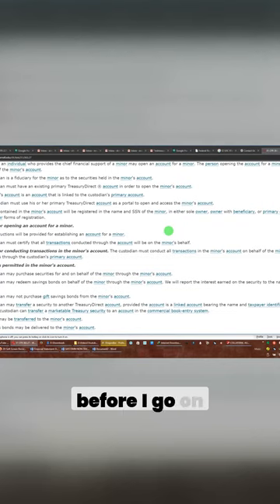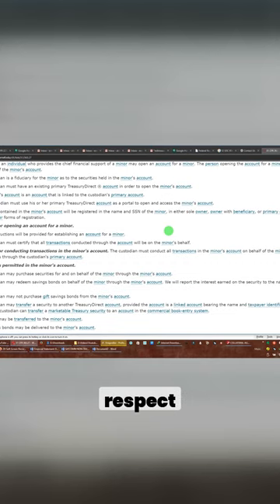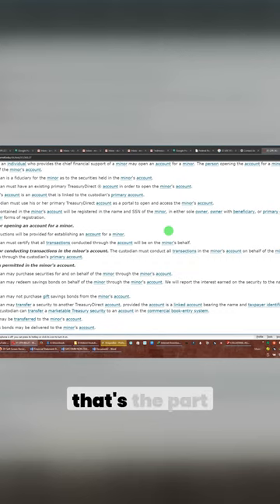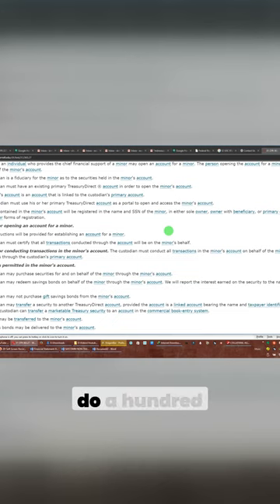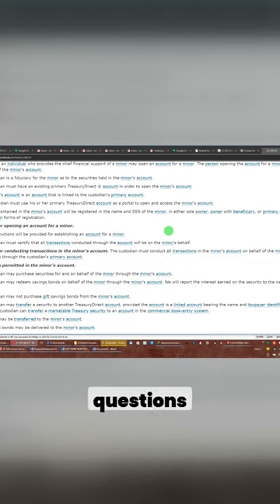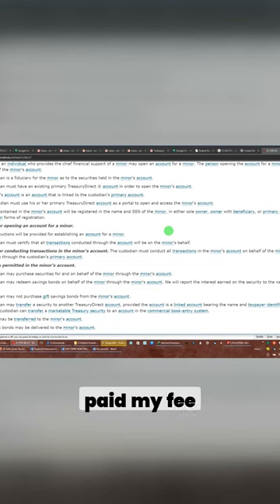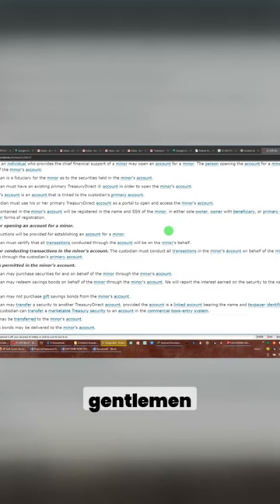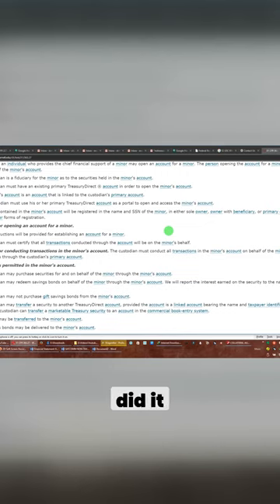Stop Calling Me! Why I Don't Answer Personal Questions